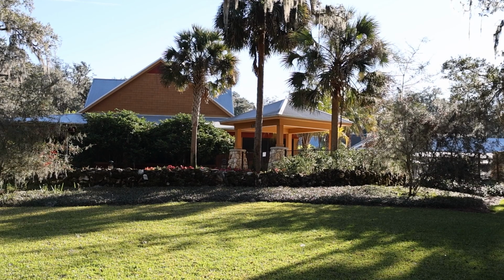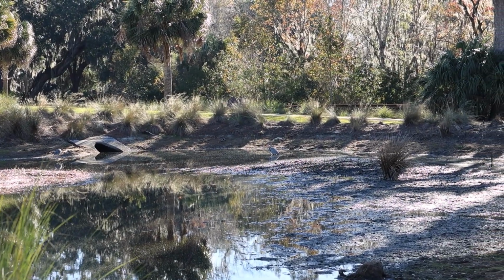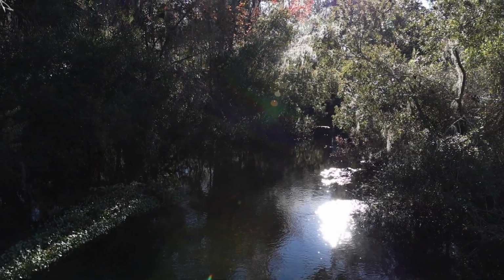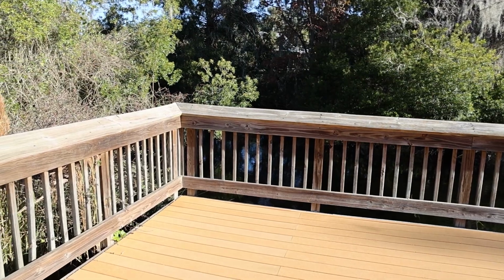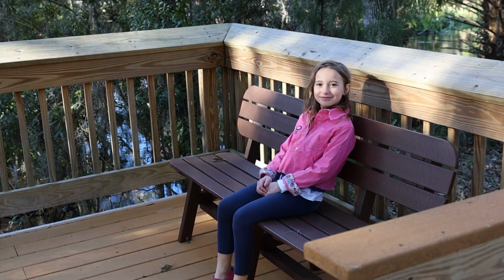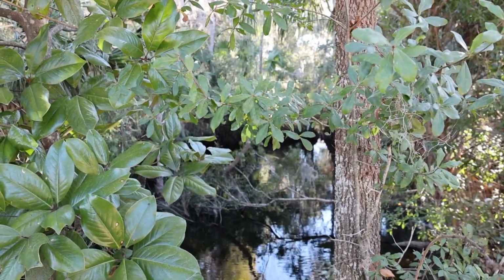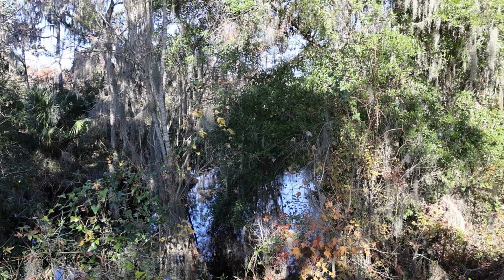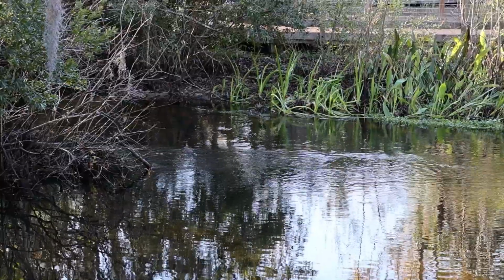Fenney Nature Trail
Explore the Hidden Gems of The Villages: Fenney Trail

Embark on a journey through one of The Villages' most picturesque and lesser-known spots - the Fenney Trail! Ideal for both residents and visitors, this video takes you on a tranquil walk through nature's beauty.

Video Highlights:
Nature's Beauty: Traverse the half-mile boardwalk and immerse yourself in the natural splendor of Fenney Springs, where you might spot unique wildlife and enjoy a variety of native plants.
Historical Charm: Discover the old-Florida charm beneath the oak hammocks, learning about the area's history and how it integrates with modern community life in The Villages.
Recreation and Relaxation: See how the trail serves as a perfect spot for morning walks, bird watching, or simply enjoying a peaceful moment away from the bustle.

Why Visit Fenney Trail?
A hidden gem offering a slice of untouched Florida within a vibrant community.
Ideal for those seeking a blend of exercise, nature, and a touch of history.

What to Bring:
Comfortable walking shoes for the boardwalk and surrounding paths.
Water and perhaps a small picnic to enjoy at one of the scenic spots along the trail.
Your camera or smartphone to capture the moments - from wildlife to stunning landscapes.

Engage With Us:
Share your Fenney Trail adventures in the comments below. Did you spot any unique wildlife?